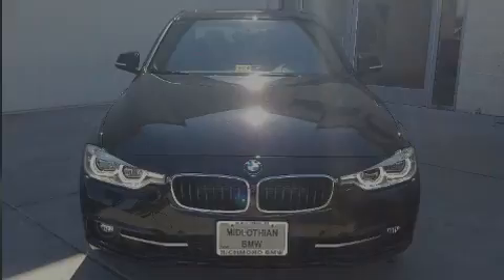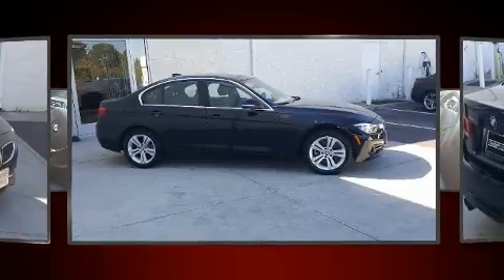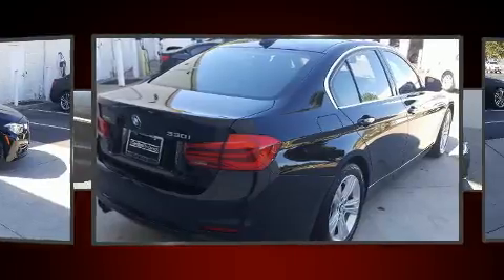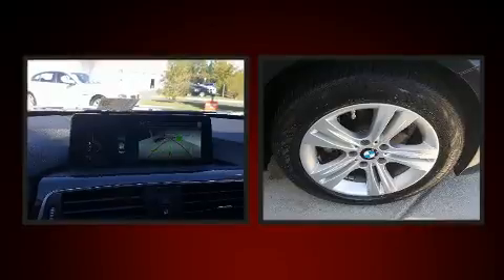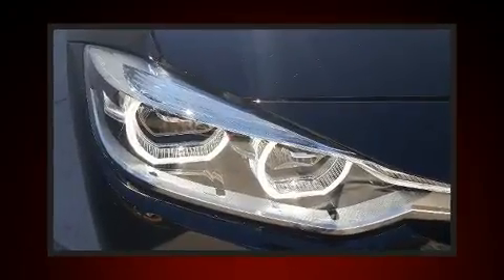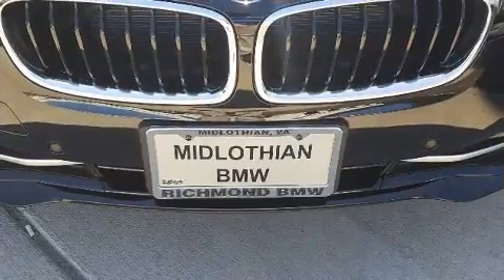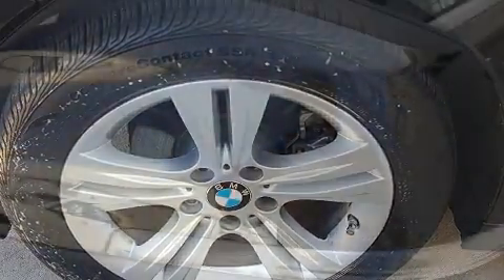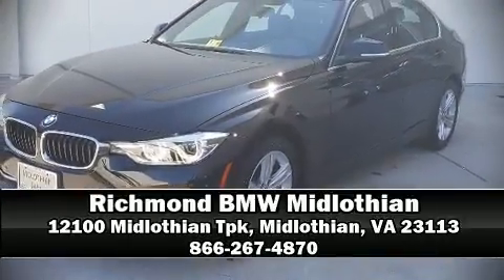2017 BMW 330i xDrive in Midlothian, VA 23113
Sensibility and practicality define the 2017 BMW 330i wagon This 4 door, 5 passenger sedan still has less than 10,000 miles! It features an automatic transmission, all-wheel drive, and a 2 liter 4 cylinder engine. Turbocharger technology provides forced air induction, enhancing performance while preserving fuel economy. BMW prioritized comfort and style by including: front and rear reading lights, 1-touch window functionality, a trip computer, automatic dimming door mirrors, tilt steering wheel, remote keyless entry, and seat memory. BMW ensures the safety and security of its passengers with equipment such as: dual front impact airbags, head curtain airbags, traction control, brake assist, anti-whiplash front head restraints, a panic alarm, an emergency communication system, and 4 wheel disc brakes with ABS. You'll never lose visibility with rain sensing wipers, which activate automatically when the drops start to fall. This vehicle has achieved Certified Pre-Owned status, by passing BMW's rigorous certification process. You will have a pleasant shopping experience that is fun, informative, and never high pressured. Please don't hesitate to give us a call.